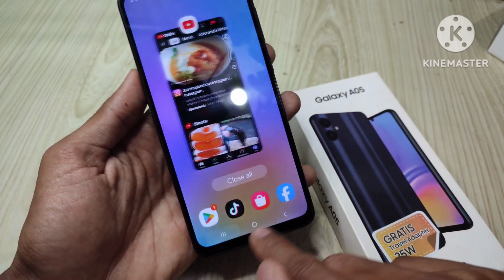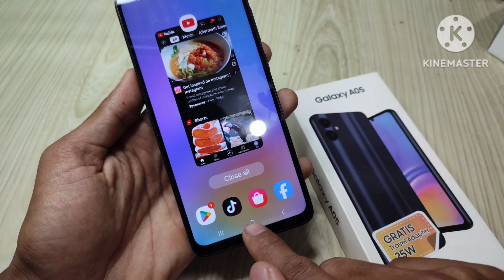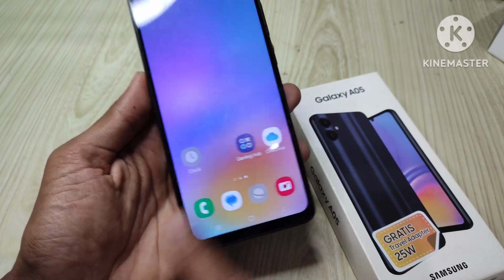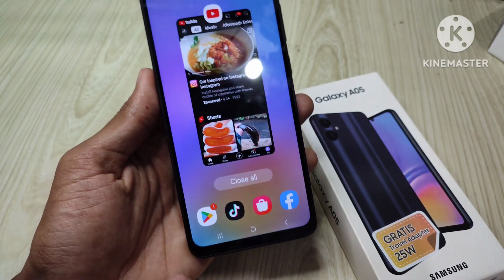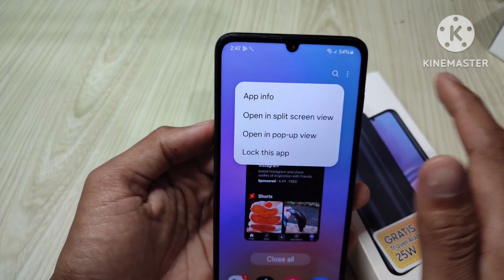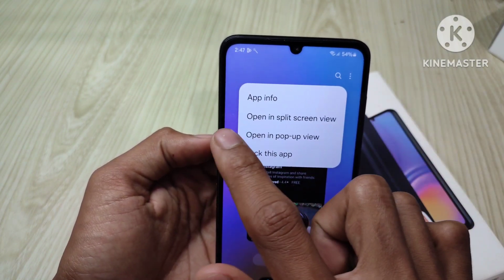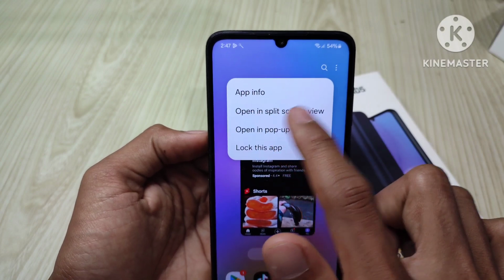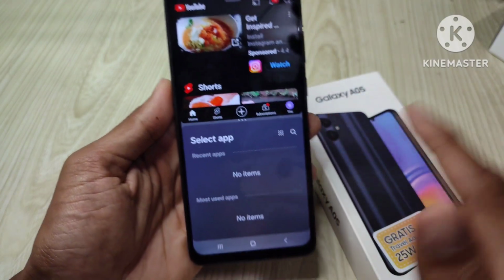How to split screen on Samsung a05 cellphone latest 2024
Want to multitask on your Samsung A05? Learn how to split screen on your Samsung A05 easily and quickly in this step-by-step tutorial. Perfect for beginners!